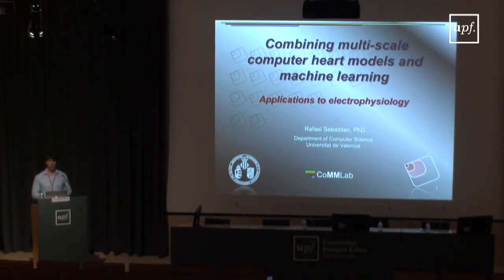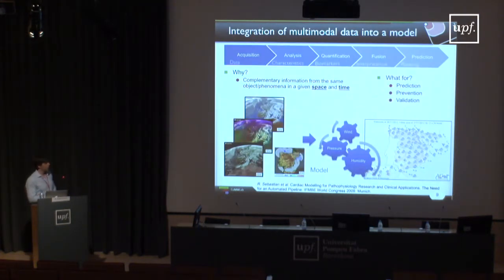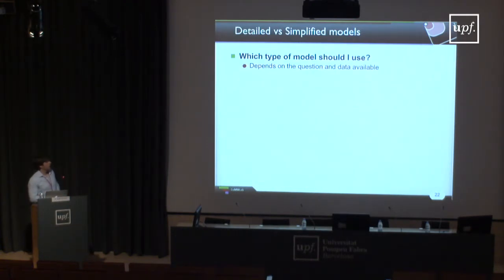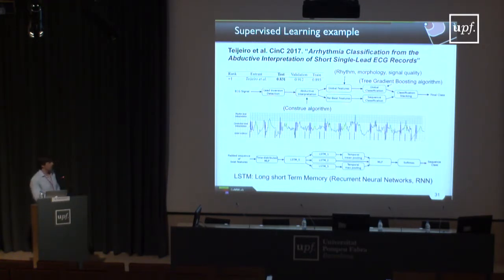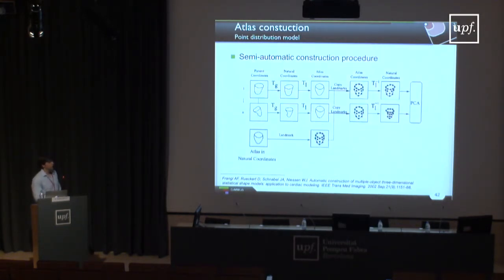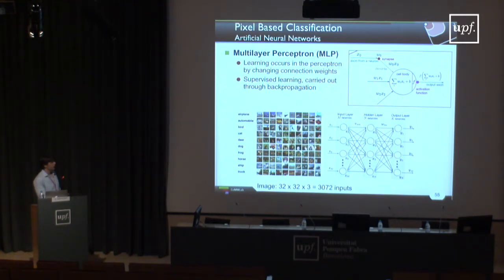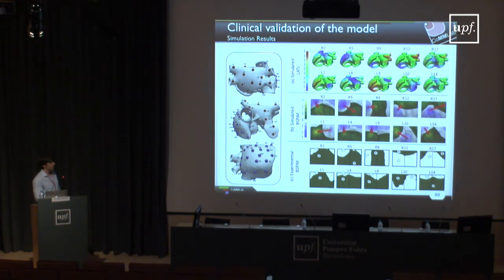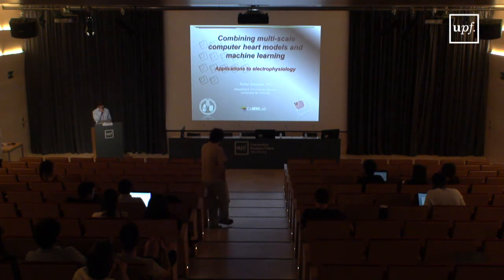Combining multi-scale computer models and machine learning ...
Conference by: Rafael Sebastian

The 3rd VPH Summer School was held in Barcelona, Spain, on June 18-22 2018. This 3rd edition focused on data integration, model verification and validation.

The VPH Summer School series is co-organized by the Barcelona MedTech - Universitat Pompeu Fabra and by the Virtual Physiological Human Institute. It aims to provide junior engineers and medical doctors with a complete overview of state-of-the-art VPH research, following a complete pipeline from basic science and clinical needs, to model application.The Summer School is largely supported by the Marie Curie ITN CardioFunXion, collaborates with CompBioMed Centre of Excellence in Computational Biomedicine (talks and hands-on), the Chair UPF-QUAES: Computational Technologies for health (Talks and hands-on award) and VHeartSN, the Spanish Network of Research in Cardiac Computational Modeling (talks).